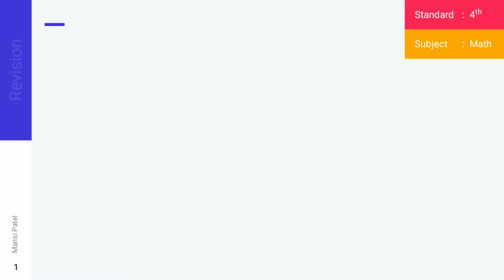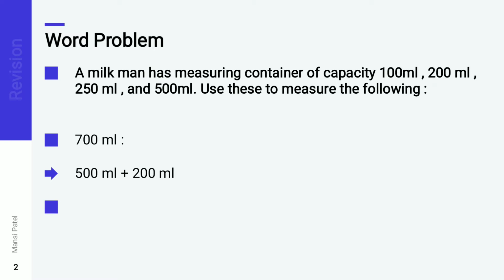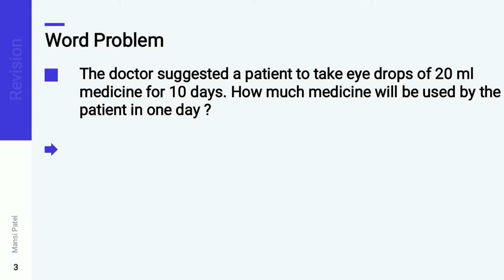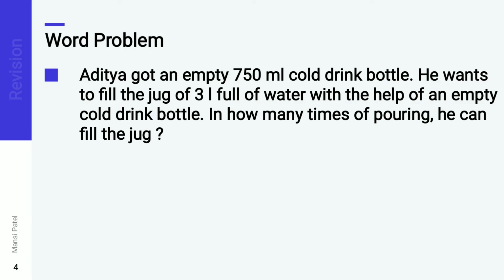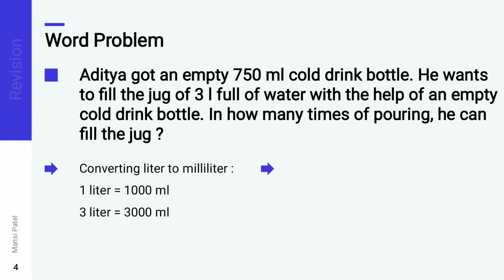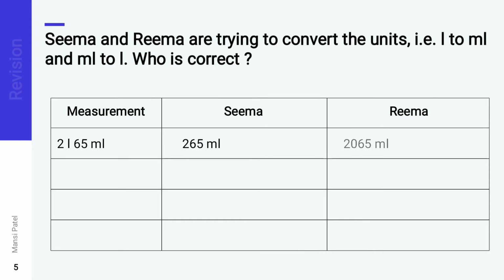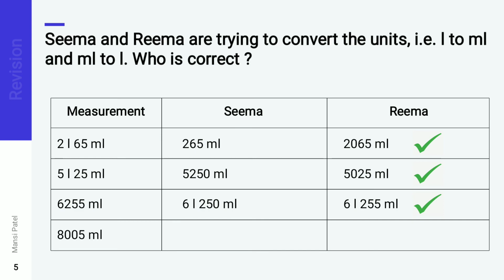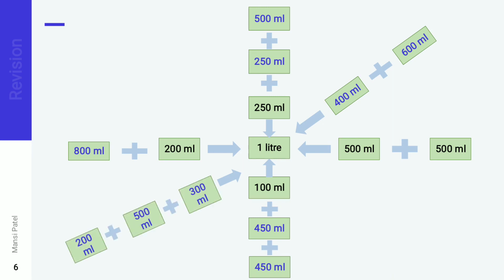Revision of Jugs and Mugs